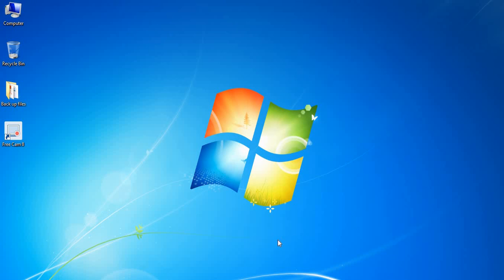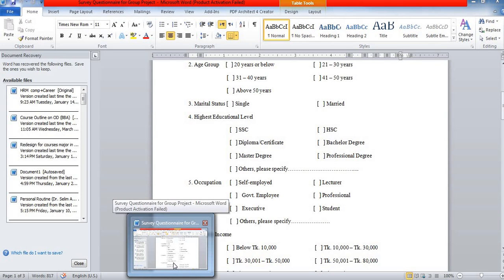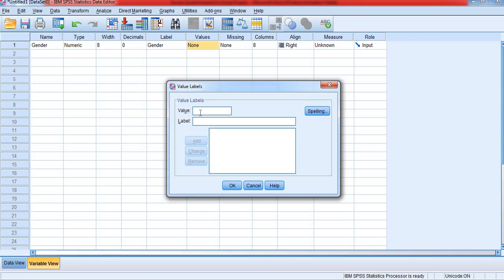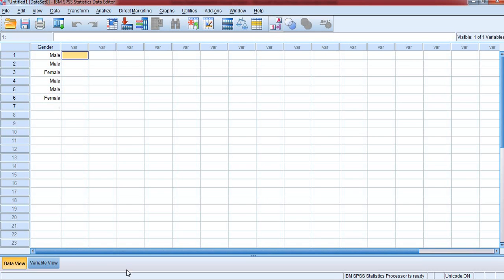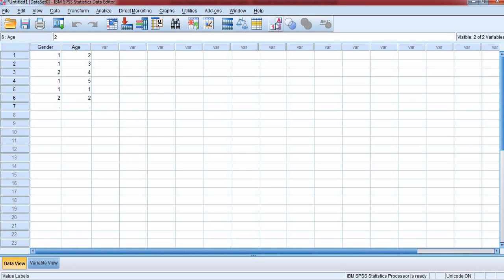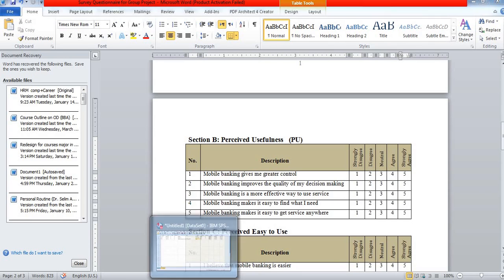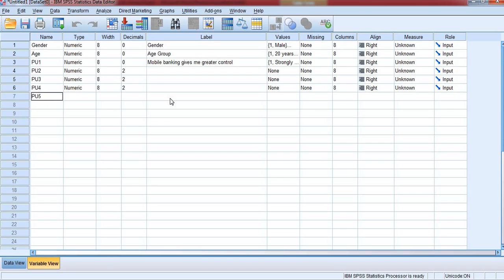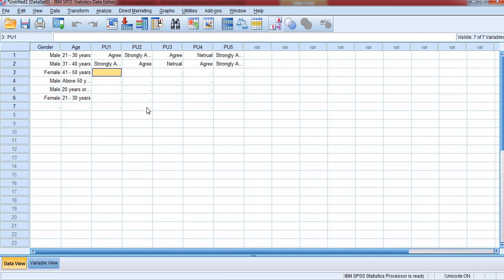Data Mining in SPSS